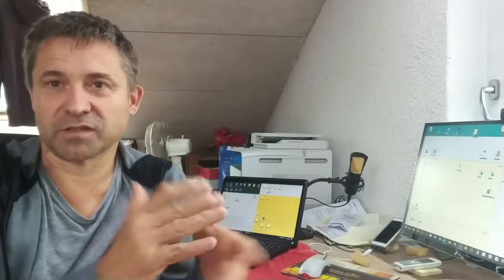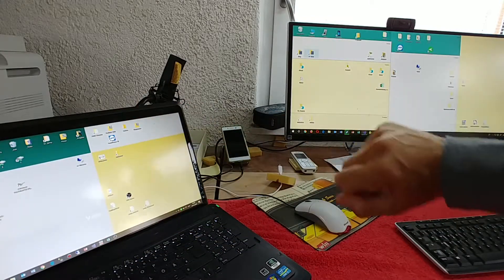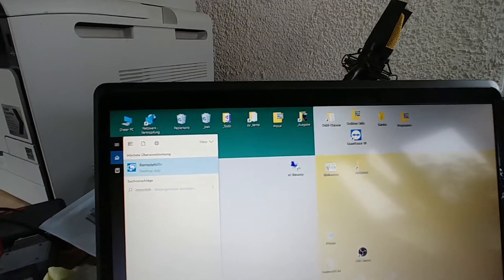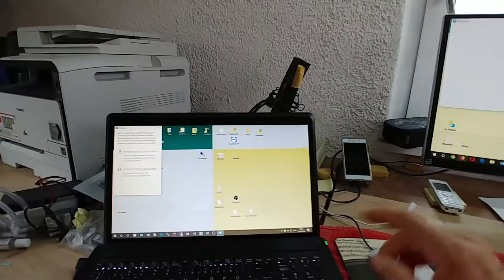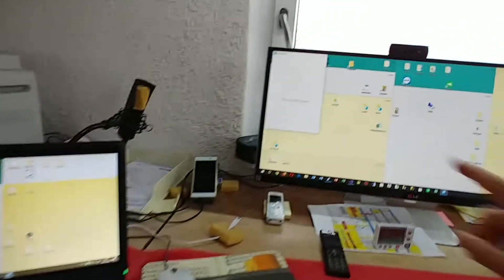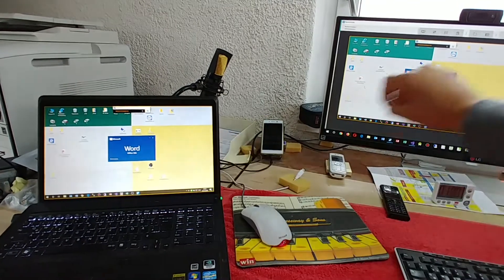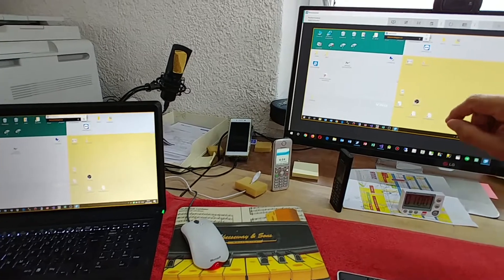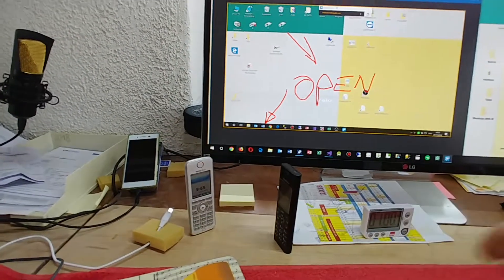Windows 10 Remote Desktop Help for Home+Pro